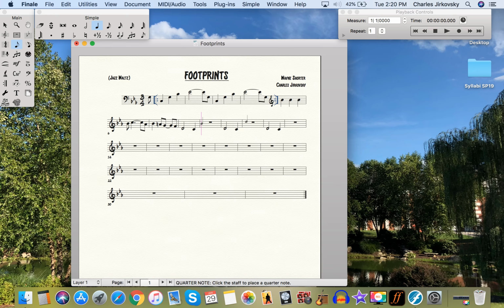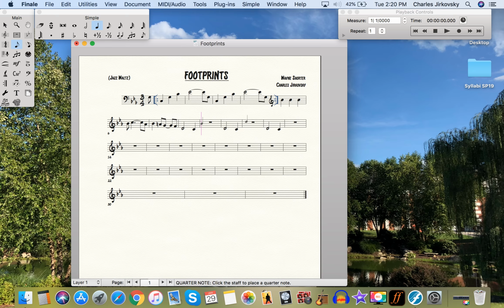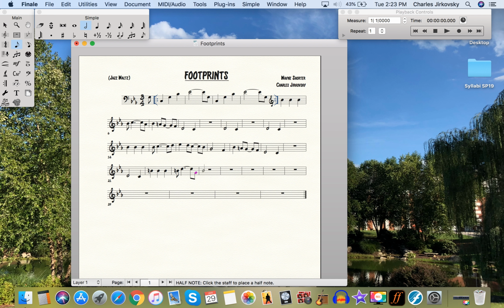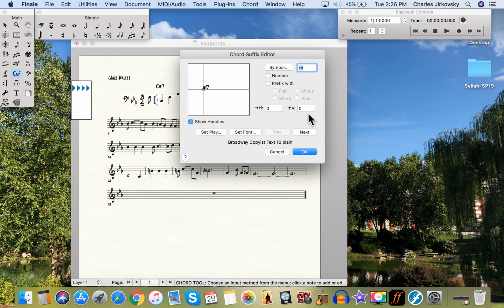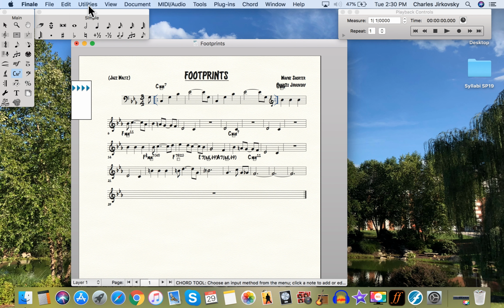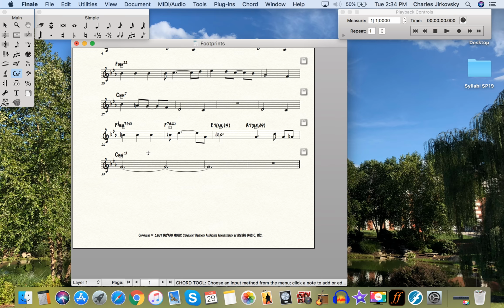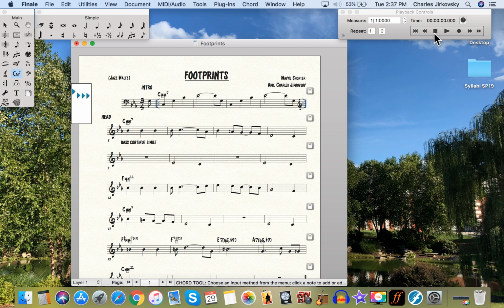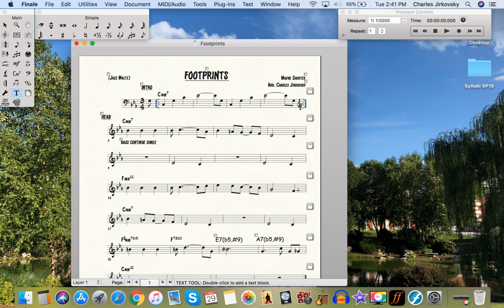Finale Assignment #1: Footprints (part 2)